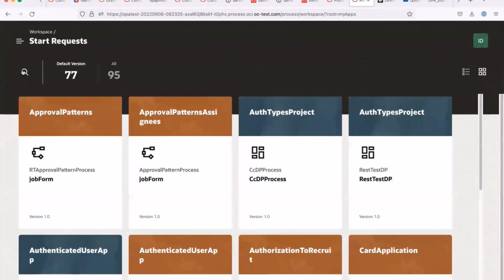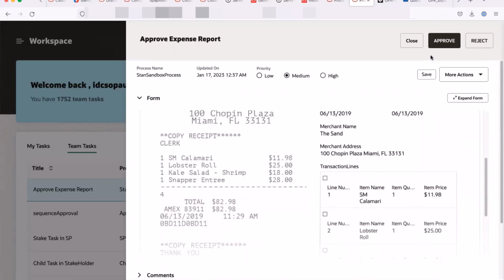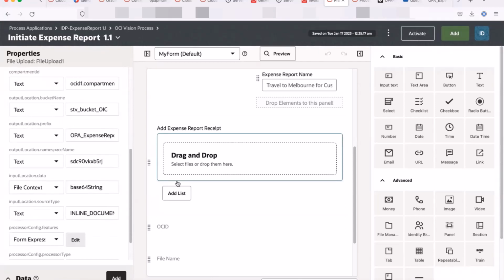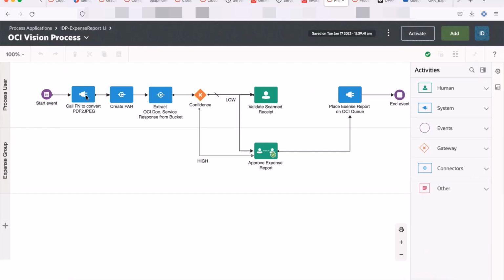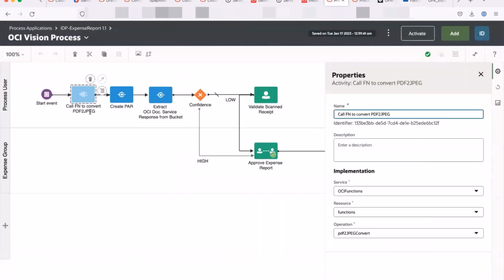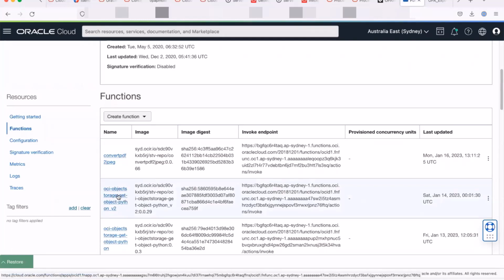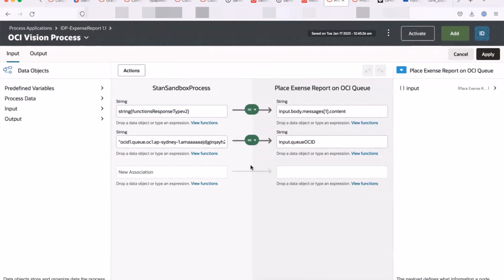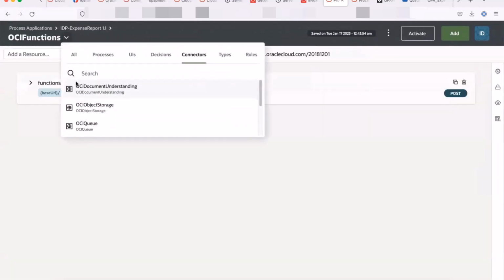OCI Signature Policy - Developer Demo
This video demonstrates creating a managerial approval report from extracted data.